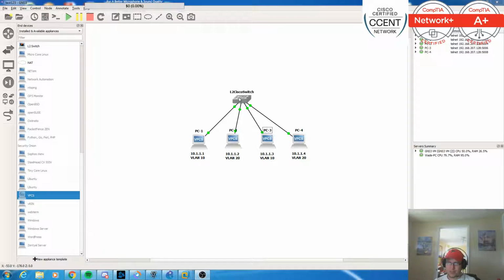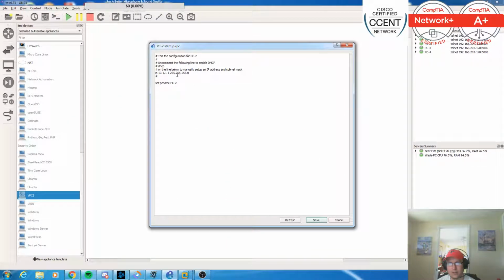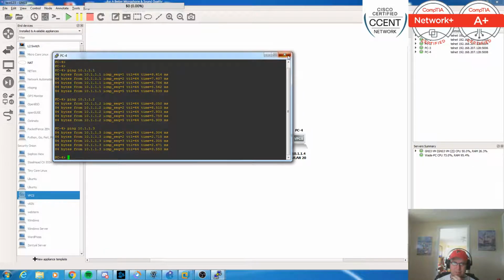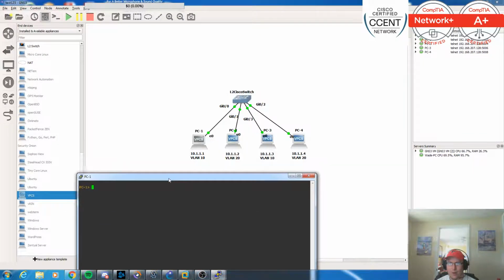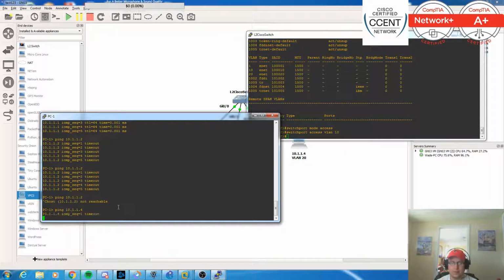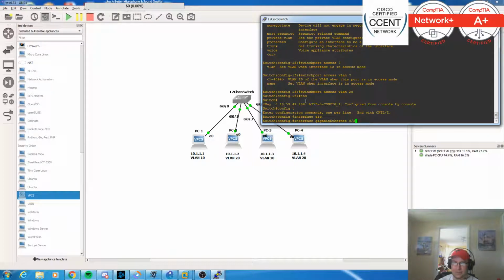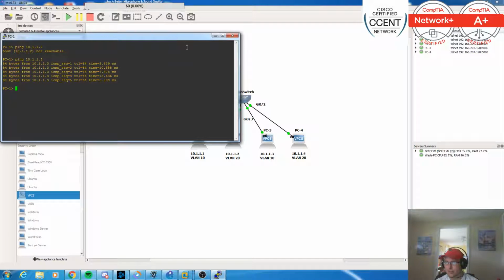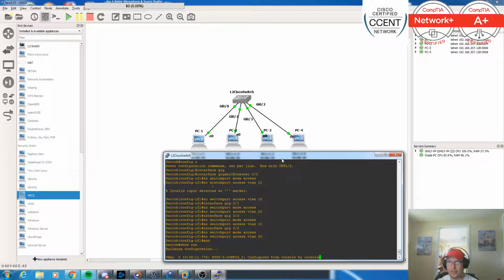CCENT ICND 100 - 105 (Lecture / Lesson 17) Switches and VLANs